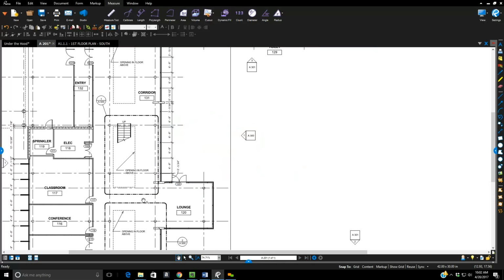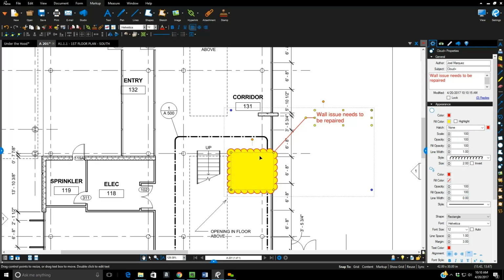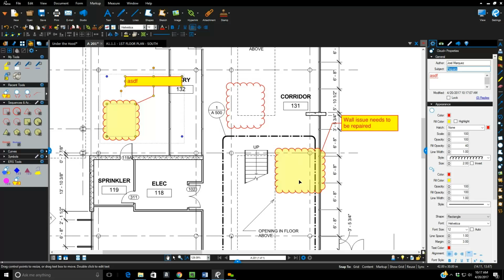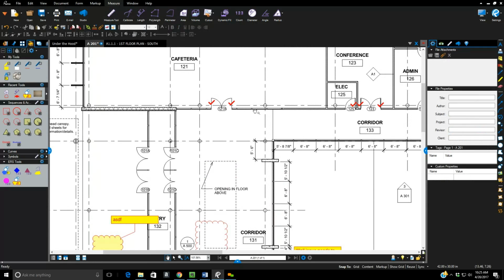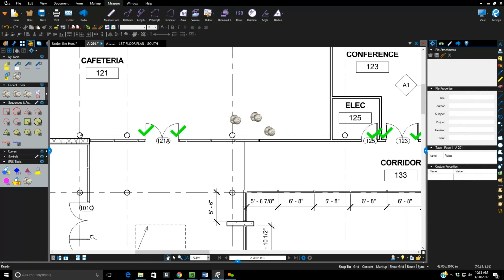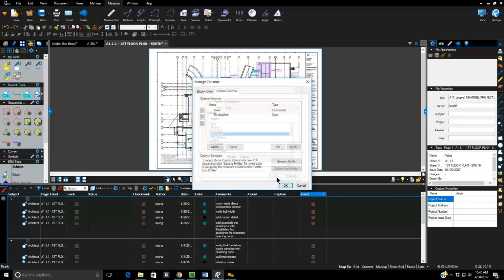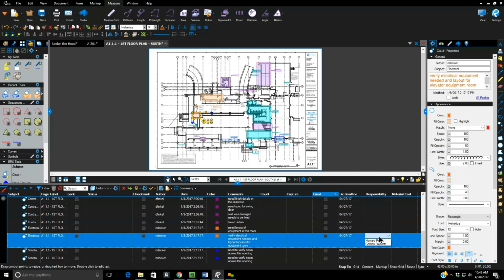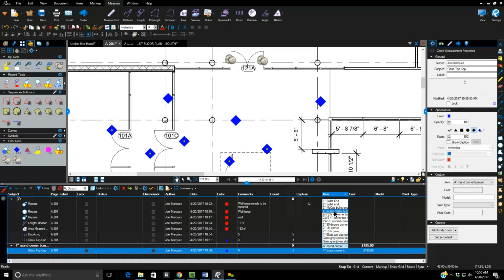4 C’s of Bluebeam Revu – Counts, Capture, Cloud+, and Custom Columns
From our April 20, 2017 Webinar "4 C’s of Bluebeam Revu.  Here is the recorded session: 4 C’s of Bluebeam Revu – Counts, Capture, Cloud+, and Custom Columns.  Joel Marquez, Orange Blade's Bluebeam Ninja, was in the driver's seat as we checked out some of the most powerful features of Revu that just happen to begin with "C".

Counts-

Improved count functions in Bluebeam Revu 2017.  You're no longer limited to 5 different count symbols. Revu 2017 extends the flexibility of the count symbols by allowing you to use custom symbols. From the Measure Menu, the tool that counts objects and symbols, works well with the Visual Search feature.  Great for counting many objects on many different pages and plan sets.Recorded Webinar session: 4 C’s of Bluebeam Revu - Counts, Capture, Cloud+, and Custom Columns

Capture -

The perfect field tool for documenting field observations. When textual comments aren't enough, augment with photos. This function pairs well with the Microsoft Surface Pro and iPad.
 Capture Tool - Bluebeam Revu

Cloud+ -

Introduced a few years ago and perhaps the #1 markup tool in Revu. Combines leader lines (even multiple leader lines) and text into a single tool.
 Cloud plus in Revu

Custom Columns -

Think Excel. only better. The choice of estimators for compiling costs and takeoffs with Revu. Formulas for estimating costs, Choice column types that
pre-populate drop-down choices.  Perfect for punch walks and inspections. Export values from custom columns to CSV, XML, PDF, Print or Capture a summary of your columns.